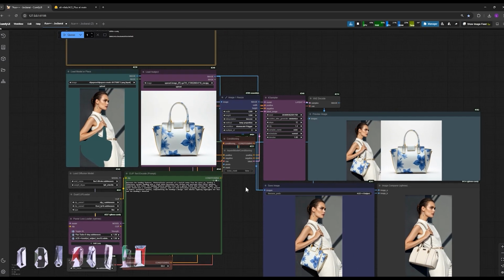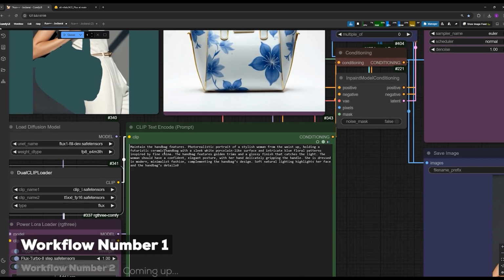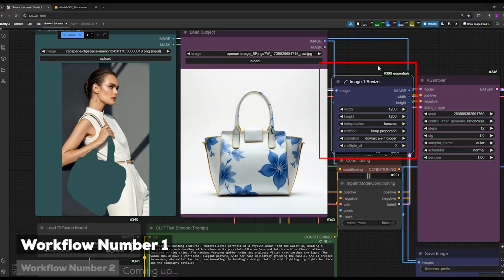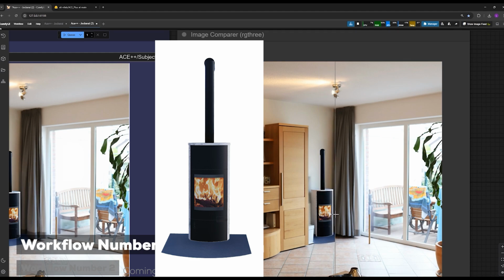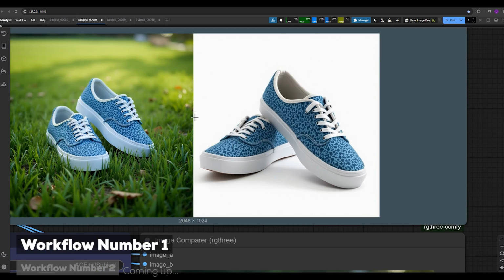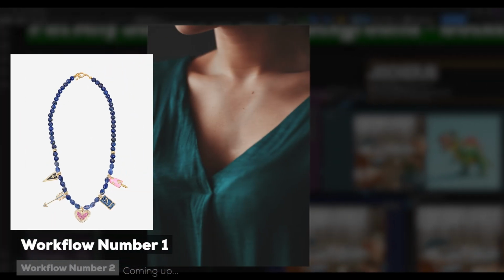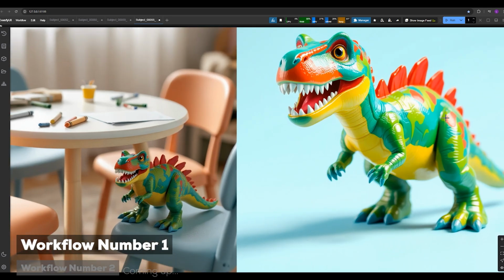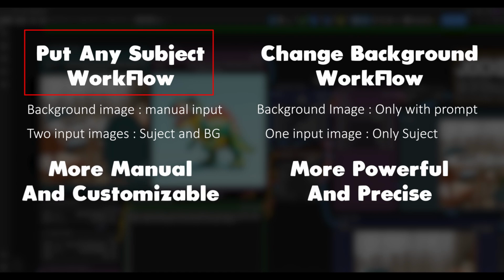💥Place Any Subject In Any Image Background With FLUX - Comfyui Workflow!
In this video, one of the best Comfyui Flux workflows for " Place Any Subject In Any Background Image " without any changes to the subject is here, along with a tutorial!

Also, in this video, not only did I fully explain how to use this workflow in Comfyui to place your product or subject in any background image, but I also thoroughly reviewed its pros and cons. To address the downsides, I introduced an alternative workflow and compared both of them, so that by understanding and learning both workflows, you can easily cover any need related to this topic.

-Workflows Place Any Subject + All other Exclusive workflows in my entire YouTube videos limited offer (Link1)
-Workflows Place Any Subject + All other Exclusive workflows in my entire YouTube videos limited offer (Link 2) (for those who can not use Link1)

Place it here : \ComfyUi New\ComfyUI_windows_portable_nvidia\ComfyUI_windows_portable\ComfyUI\models\loras

Place it here : \ComfyUi New\ComfyUI_windows_portable_nvidia\ComfyUI_windows_portable\ComfyUI\models\unet

Rename it and place it here : \ComfyUi New\ComfyUI_windows_portable_nvidia\ComfyUI_windows_portable\ComfyUI\models\loras

🔗6 Flux Kontext workflows + 60 Flux Kontext use cases web file

and more...